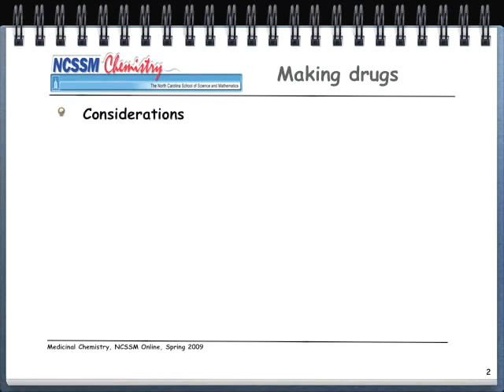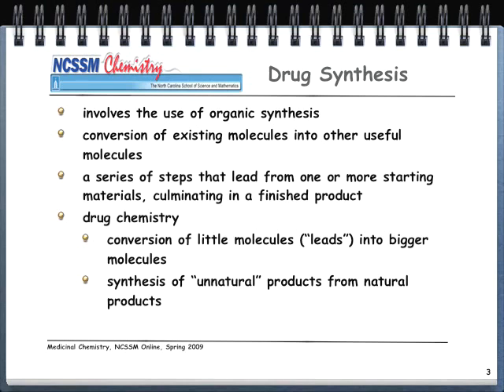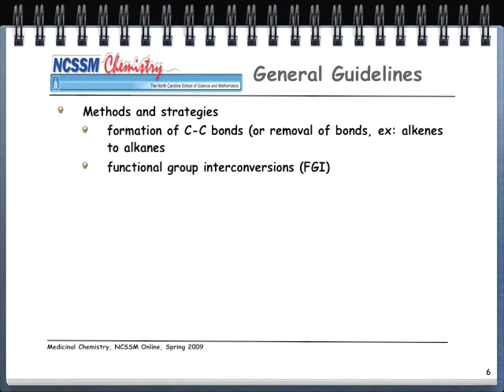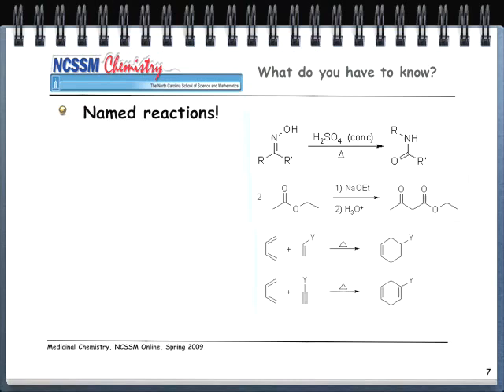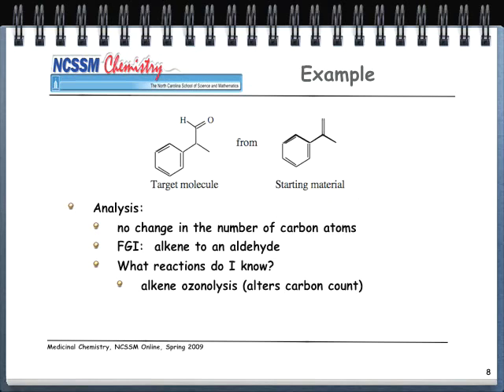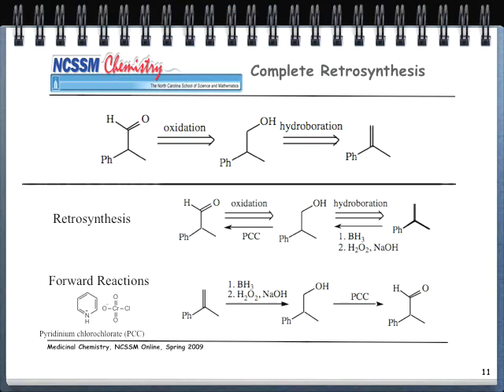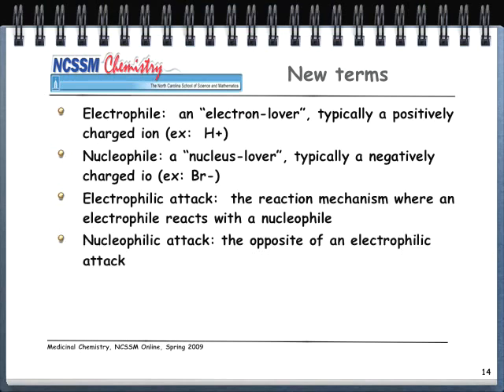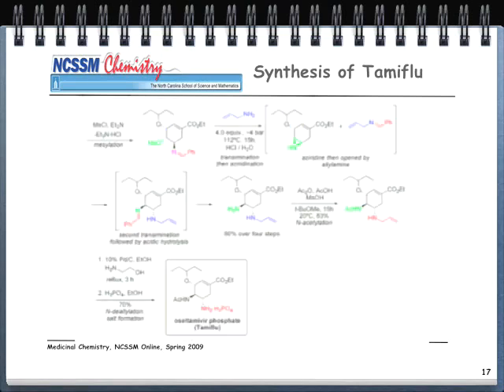Synthesis of Drugs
Short podcast describing how new drugs are synthesized